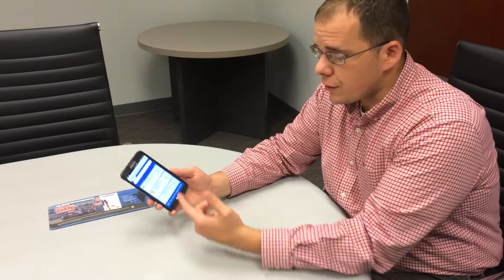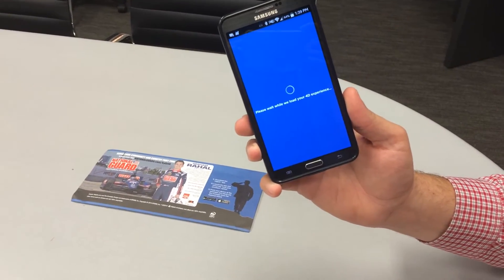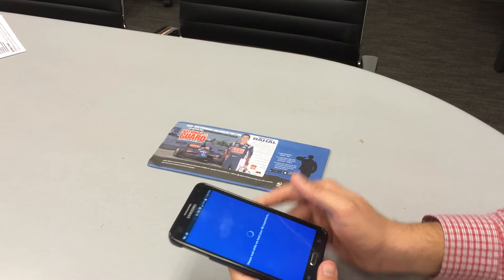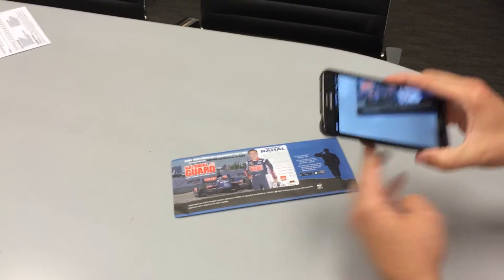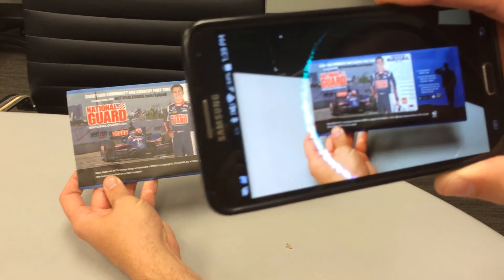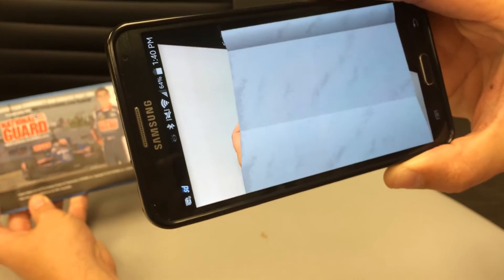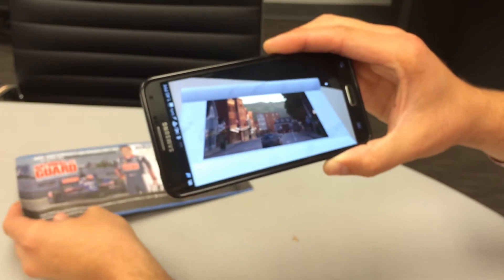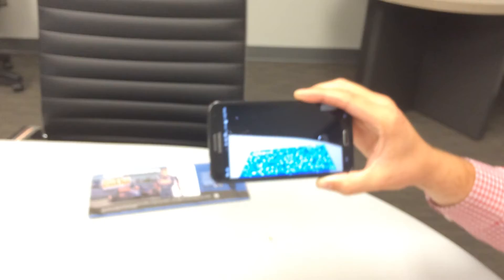Valpak 4-D Experience - Print & Digital Working Together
Check out the latest feature of the Valpak App (Available in the iTunes & Google Play stores). The 4-D feature turns your envelope into a media launchpad for marketing partners! Watch this short video explaining how you can access this 4-D Valpak Experience!

This video was filmed and posted by Valpak of Virginia.